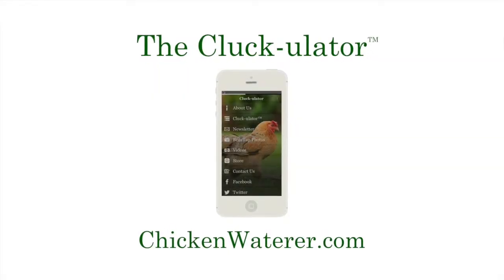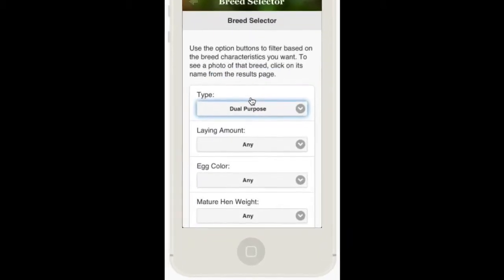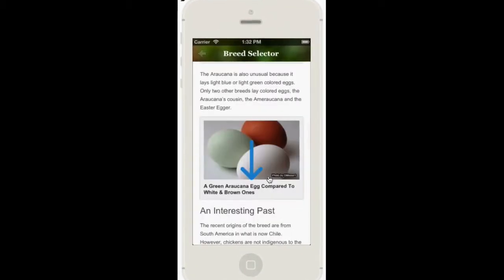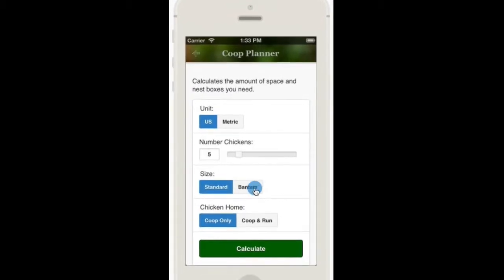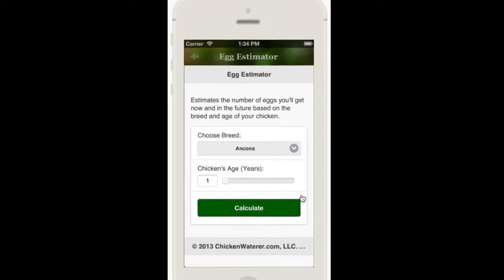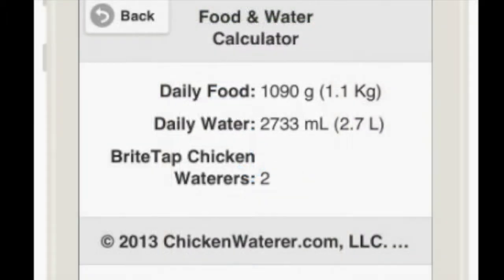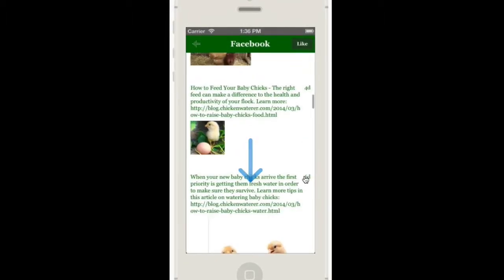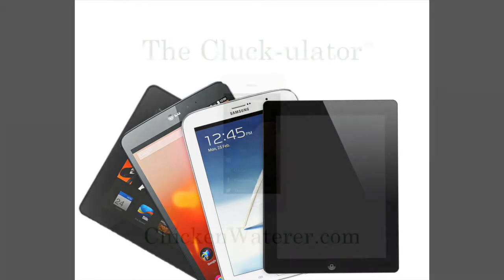Cluck-ulator Chicken Calculator Demo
Download the iPhone version at the iTunes store -- goo.gl/dZnCS5 and the Android version at the Google Play store -- goo.gl/kbdUSQ
The Cluck-ulator is the most comprehensive smartphone app developed for backyard chicken owners. The Cluck-ulator helps chicken keepers select breeds and manage their flocks. It's six tools in one: 1) The Breed Selector helps you choose a chicken breed based on characteristics such as breed type, egg color, temperament and more. 2) The Photo Gallery allows you to browse through a gallery of breed photos placed in alphabetical order. 3) The Coop Planner helps you build or buy a coop by determining the requirements based on your intended flock size. 4) The Egg Estimator tells you how many eggs you can expect your chickens to lay now and in the future. 5) The Food & Water Estimator - tells you how much food and water will be required to support your flock. 6) The Poultry Valve Calculator - determines the water pressure of your water supply tank based on the height of water in the tank.